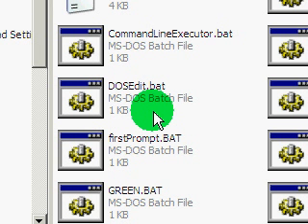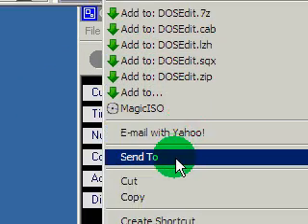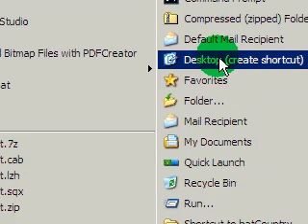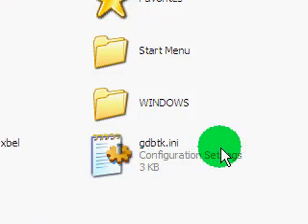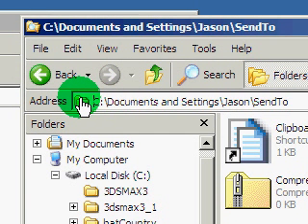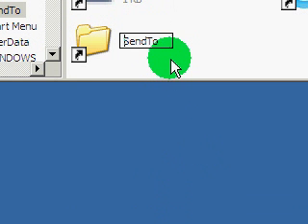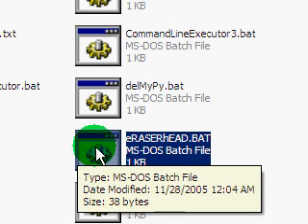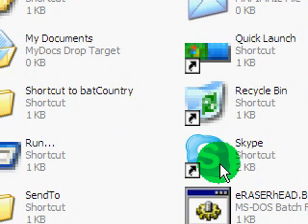Windows Trick: Send To SendTo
You want to add a program or folder to your Send To menu in Windows Explorer? I show you an easy way to do just that.